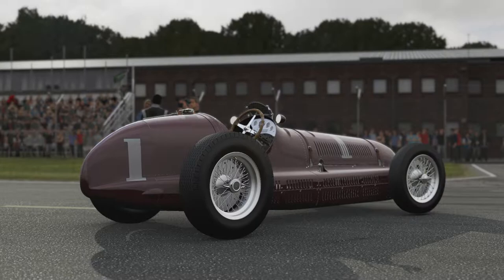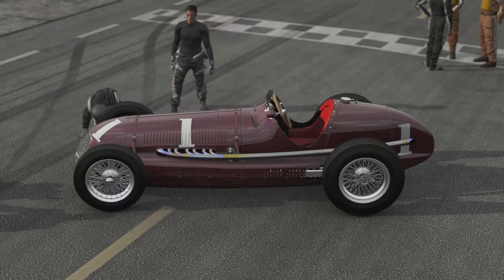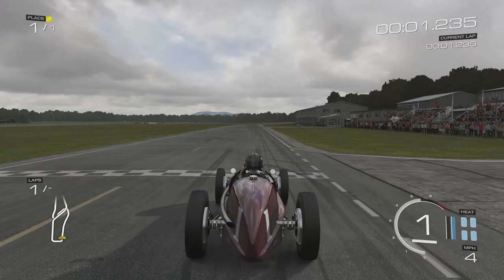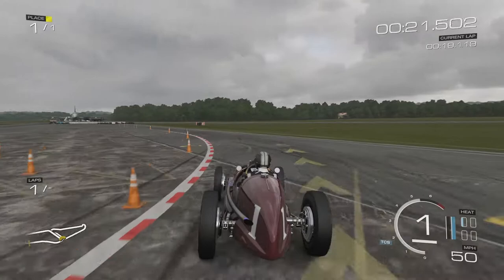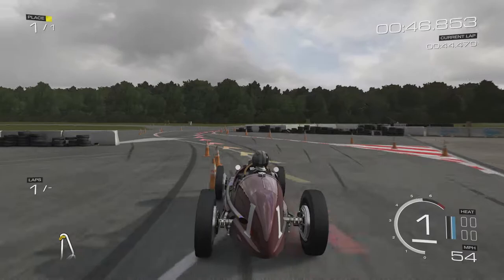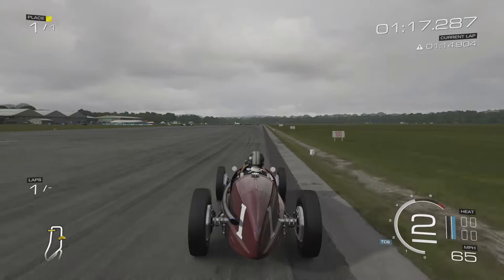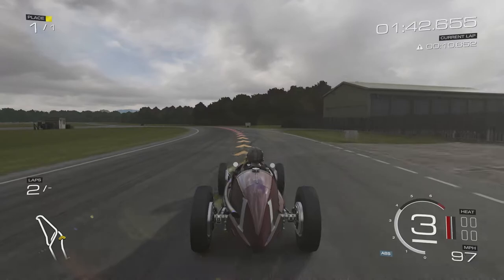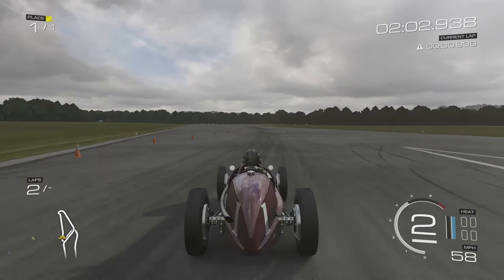Extreme Power, No Handling - 1939 Maserati 8CTF (Forza 5)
Pre-WW2 race car gets given more than enough horsepower to make it a tricky vehicle to drive.

Previous Times -

’52 Ferrari 375 - 1:22:614
’73 BMW 2002 Turbo - 1:26:233
’91 GMC Syclone - 1:27:705
’70 Dodge Challenger R/T - 1:29:386
’83 GMC Vandura - 1:30:457
’63 Volkswagen Beetle - 1:30:636
2011 Ford F-150 Raptor - 1:31:498

Stats -

511 HP
471 LB-FT
3600 CC Straight-8
2013 LBS